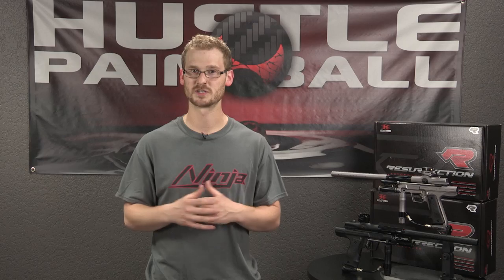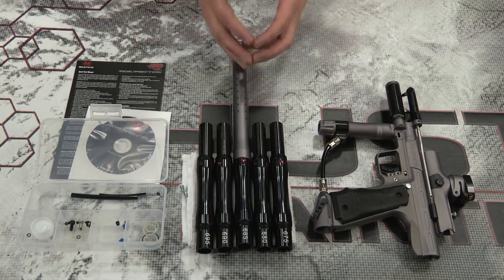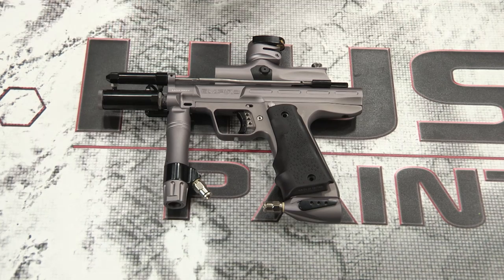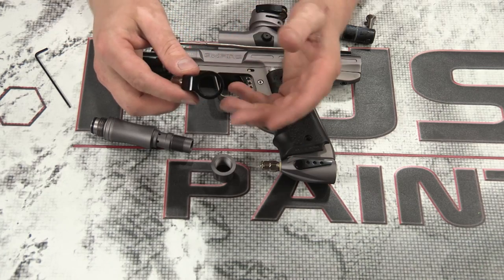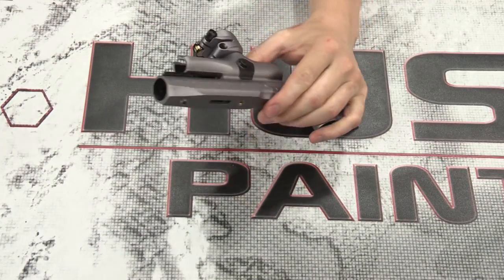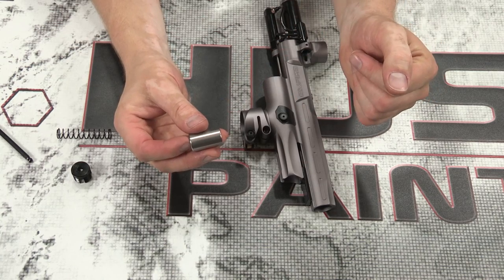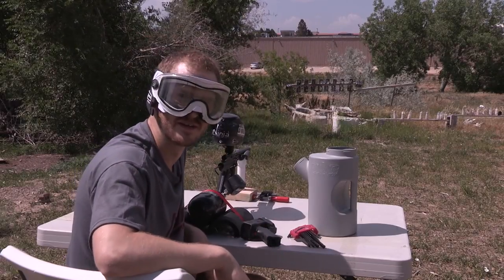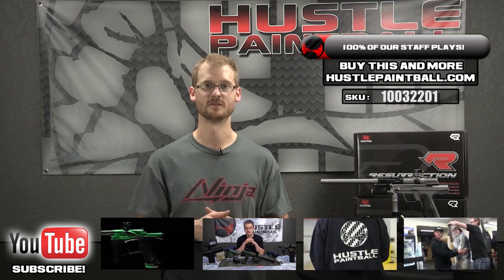Empire Resurrection Autococker Paintball Gun Review, Efficiency & HD Play Footage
The most modern mechanical autococker to hit the market has captured our hearts. It's everything that other cockers hoped to be, but it works out of the box, is easy to maintain, and is SO MUCH FUN TO SHOOT!